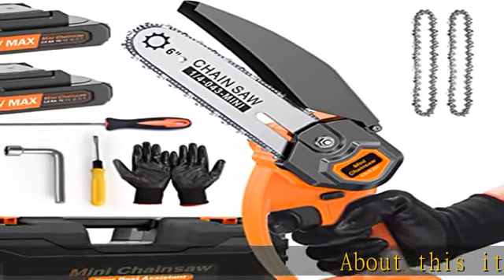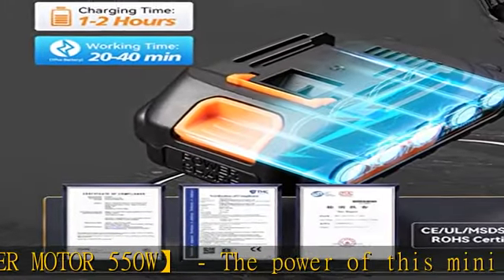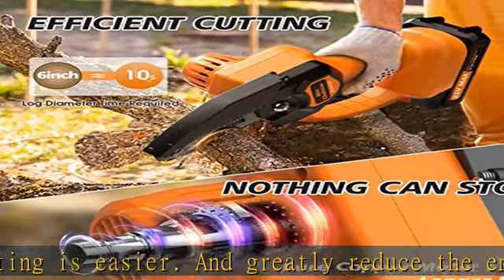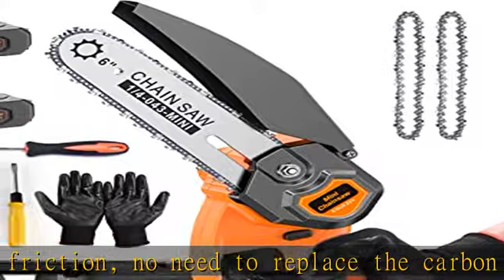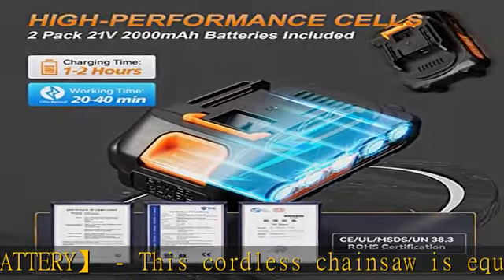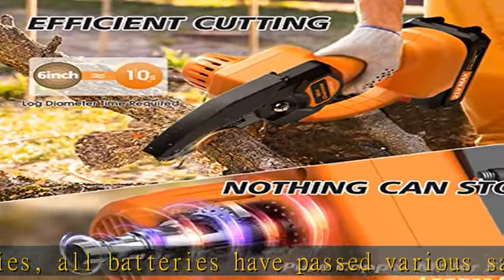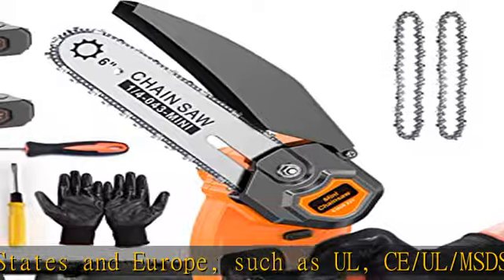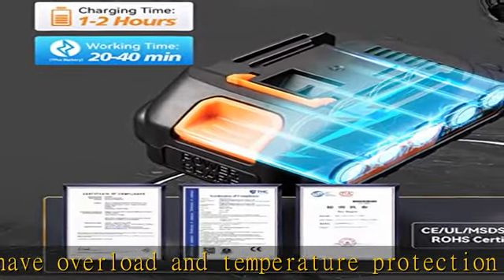Mini Chainsaw 6 inch Cordless, 21V/2Ah Battery Powered Chain Saw for Branch Pruning with 2 Chains,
Mini Chainsaw 6 inch Cordless, 21V/2Ah Battery Powered Chain Saw for Branch Pruning with 2 Chains, 2 Battery, Portable Electric Handheld Small Chainsaw w/Security Lock, for Wood Cutting Tree Trimming